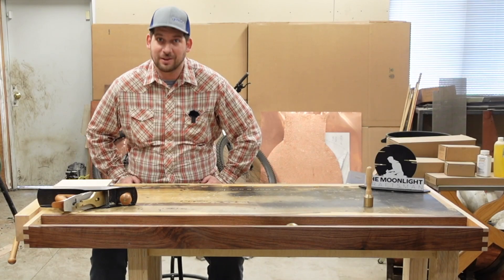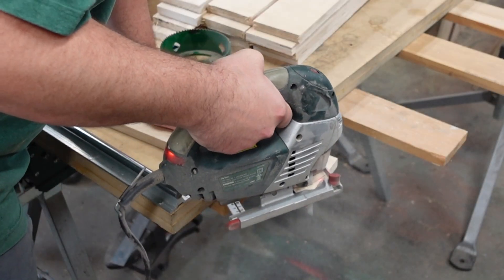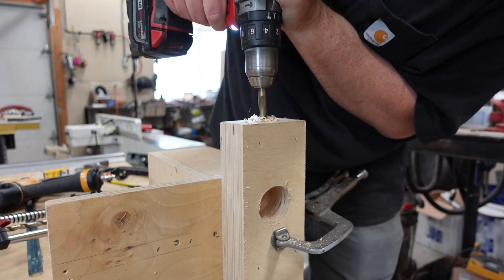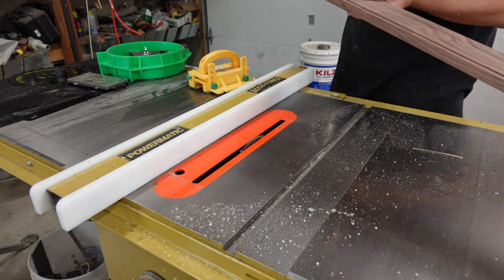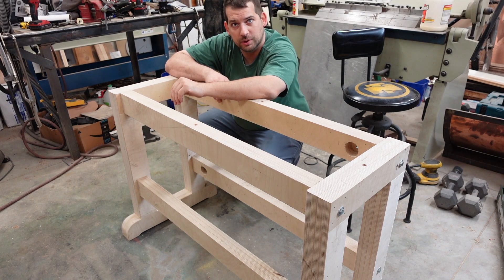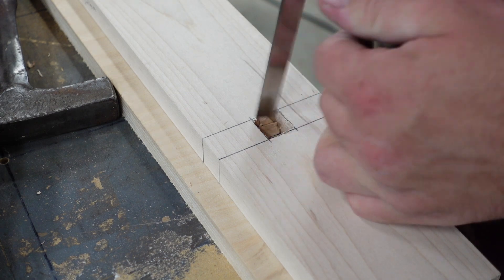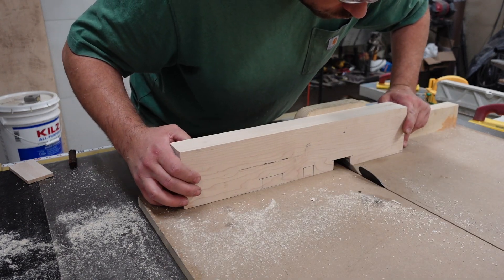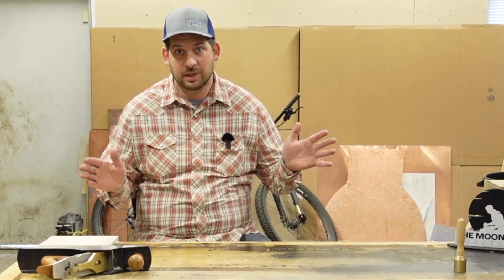🔴 THE BEST BEGINNER WORK BENCH?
The video is the building of the Rob Cosman workbench.  Plans, vise, and bench dogs can be purchased at his website RobCosman.com